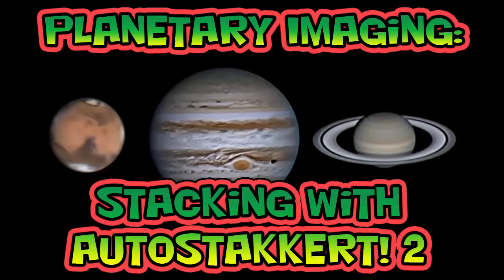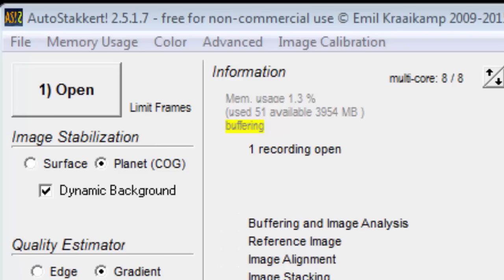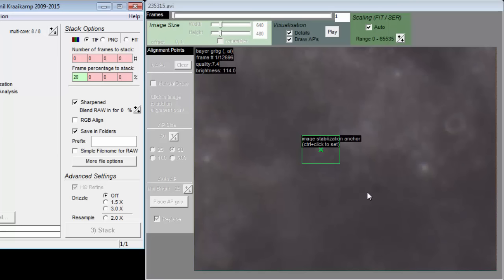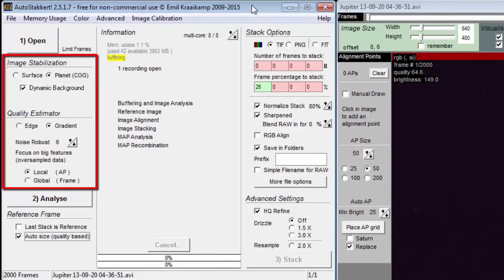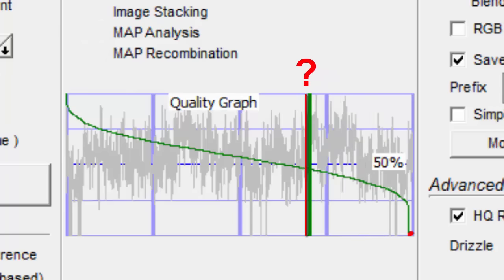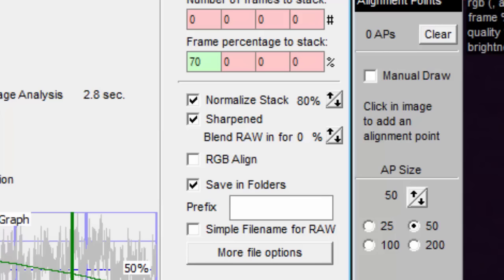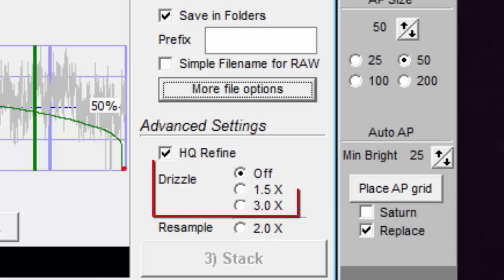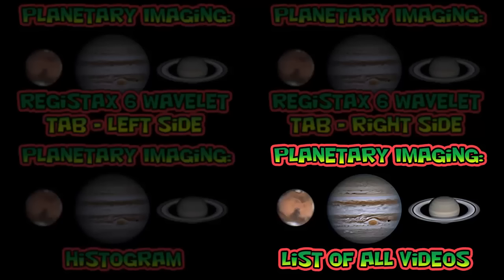Planetary Imaging - Stacking with AutoStakkert!2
An introduction to using AutoStakkert!2 for stacking planet/moon/sun images.

They have a forum just for planetary imaging called Solar System Imaging & Processing